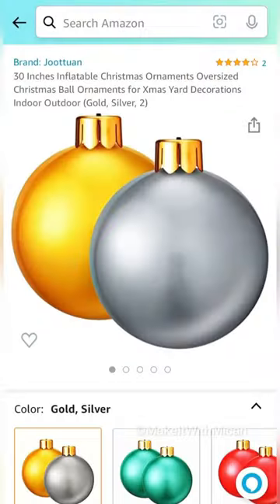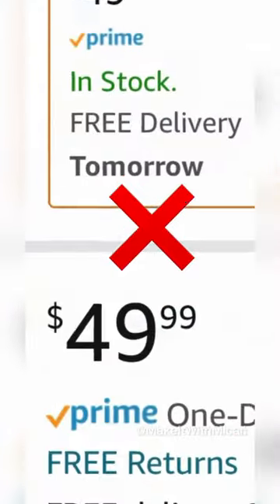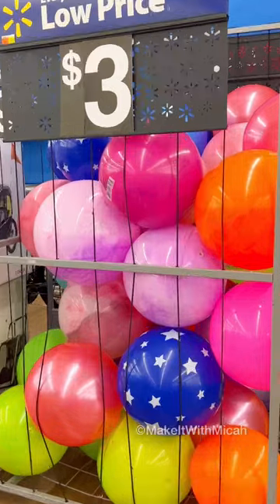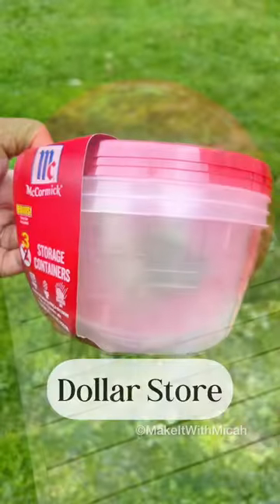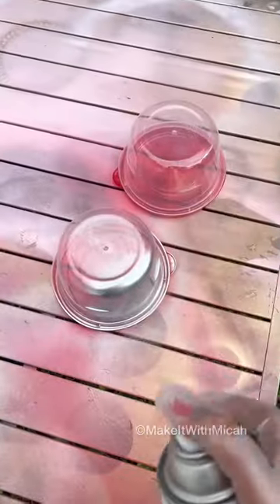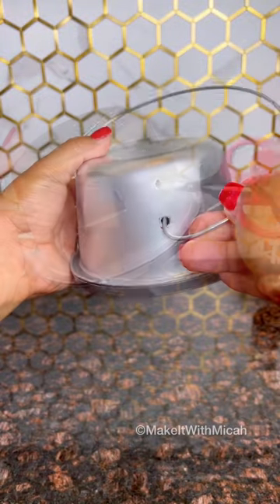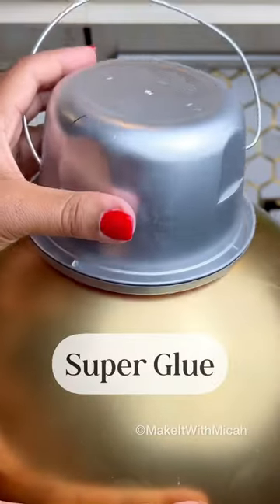DIY Christmas Hack 🎄